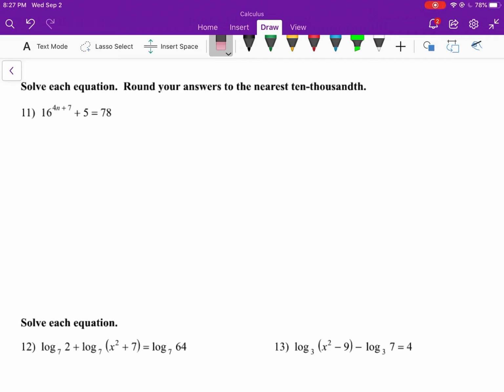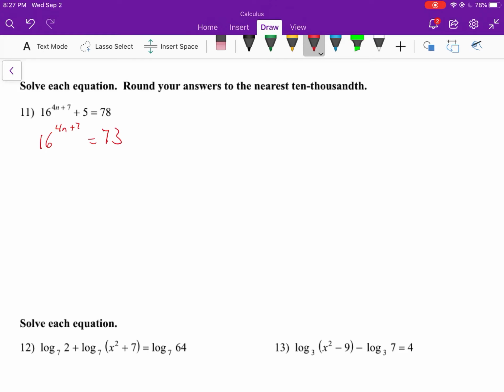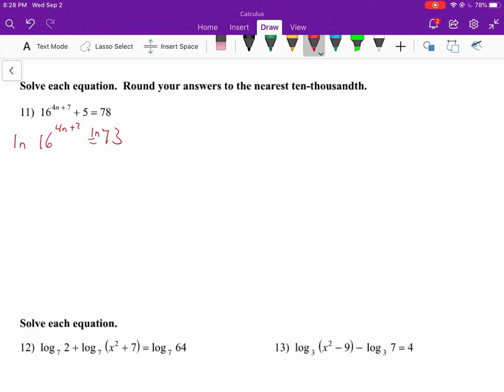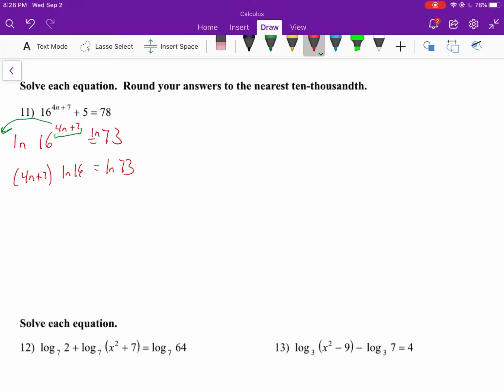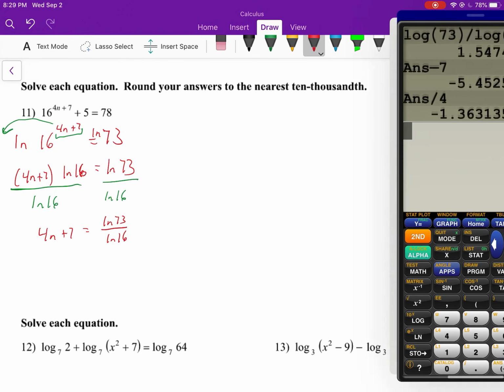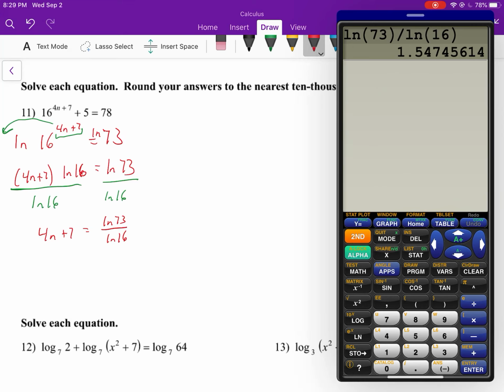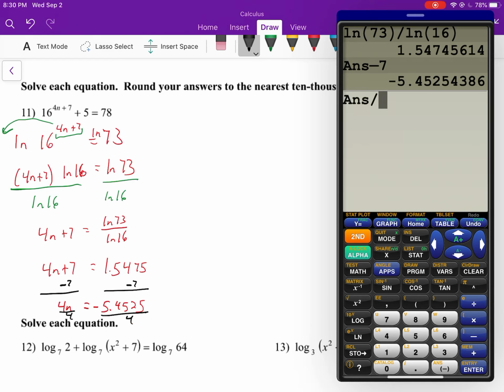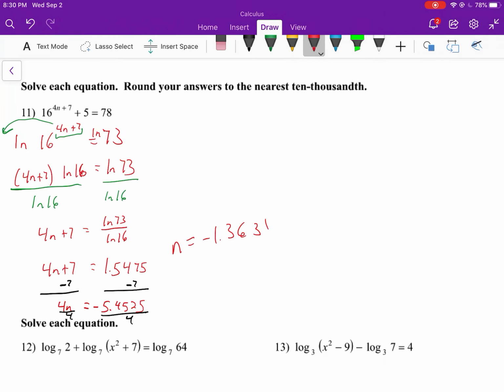Calculus Review Lessons - Solving Exponential Equations (logarithms required)